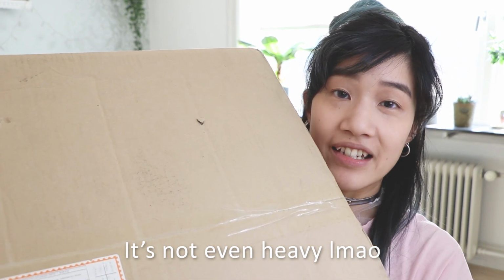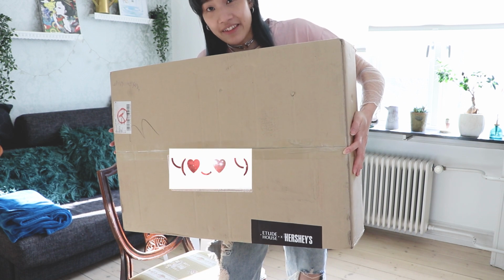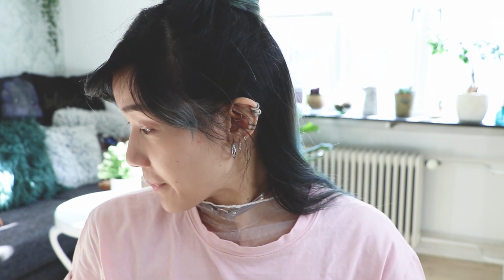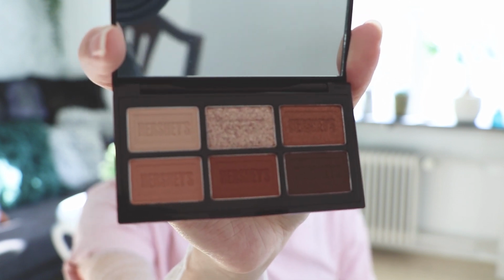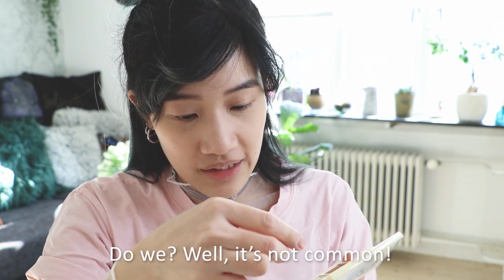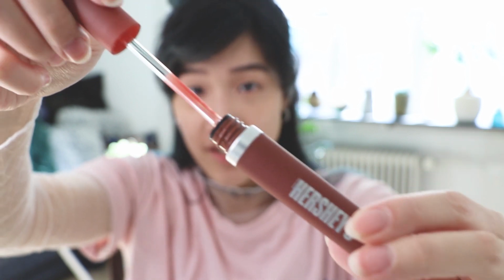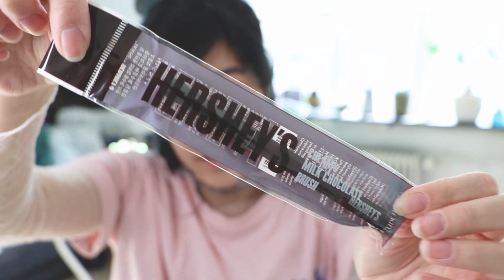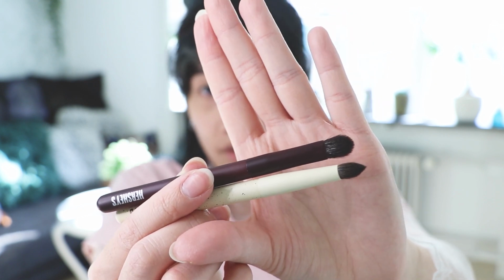HERSHEY'S CHOCOLATE MAKEUP 🍫 | Unboxing & Review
I'm trying ETUDE HOUSE X HERSHEY'S collaboration collection! 🍫💄

I think a lot of my friends that saw my unboxing on Instagram were disappointed it wasn't actually chocolate hahaha!! 😂

This is my first unboxing video.. also a rare video where I talk directly to the camera, aaaah so awkward haha! Sorry if I talk too much 🙊
Hope you liked it anyways, and let me know what you think of this collection? I think it's super cute haha!
Thank you Etude House for sending me this collection, I'm still really awed 😱

Fun fact: I'm actually not a chocolate-lover. I only like chocolate if it's mixed with something else, I don't like chocolate bars unless it has crisp or cookies in it 😅

･*:.｡. .｡.:*･゜ﾟ･*☆

･*:.｡. .｡.:*･゜ﾟ･*☆